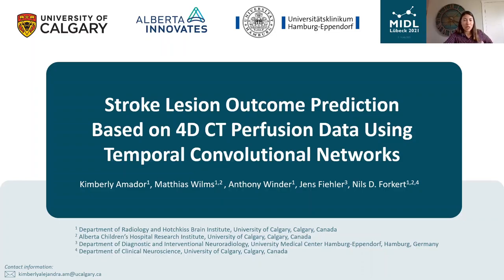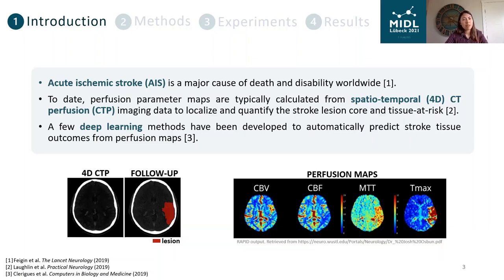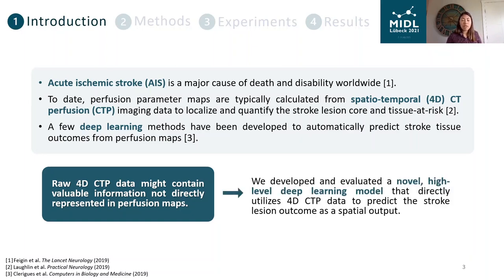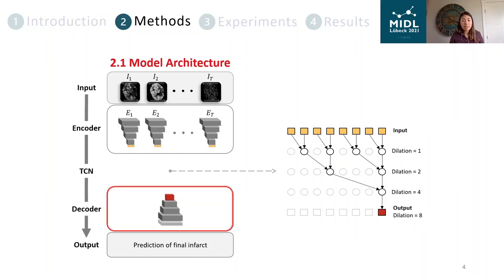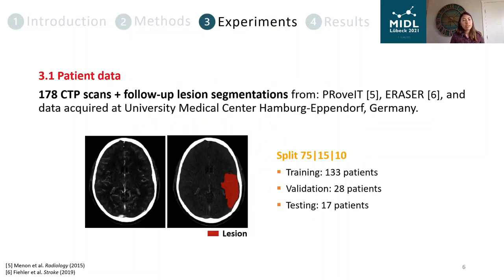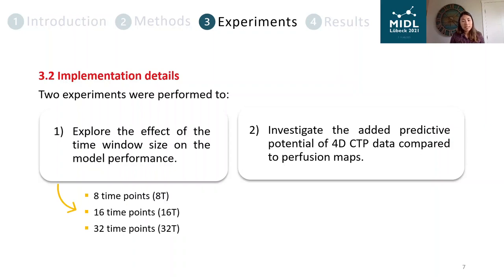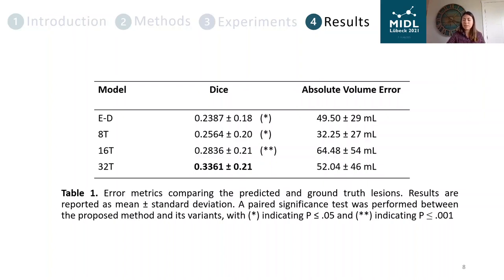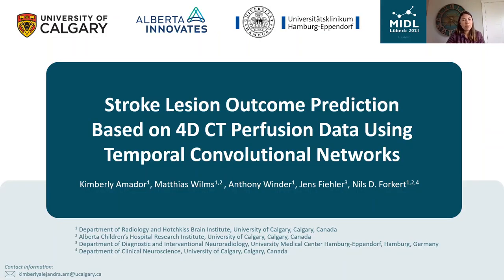MIDL 2021, A11, Amador et. al., Full Paper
A11 - Stroke Lesion Outcome Prediction Based on 4D CT Perfusion Data Using Temporal Convolutional Networks

 Kimberly Amador, Matthias Wilms, Anthony Winder, Jens Fiehler, Nils Forkert

Abstract: Acute ischemic stroke is caused by a blockage in the cerebral arteries, resulting in long-term disability and sometimes death. To determine the optimal treatment strategy, a patient-specific assessment is often based on advanced neuroimaging data, such as spatio-temporal (4D) CT Perfusion (CTP) imaging. To date, perfusion maps are typically calculated from 4D CTP data and then thresholded to localize and quantify the stroke lesion core and tissue-at-risk. A few studies have recently developed deep learning methods to predict stroke lesion outcomes from perfusion maps. The basic idea of these is to train a model, using perfusion maps acquired at baseline and their corresponding follow-up images acquired several days after treatment, to automatically estimate the final lesion location and volume in new patients. Nevertheless, model training based on the original 4D CTP scans might be desirable, as they could contain more valuable information not directly represented in perfusion maps. Therefore, we aimed to develop and evaluate a temporal convolutional neural network (TCN) to predict stroke lesion outcomes directly from 4D CTP datasets acquired at admission, without computing any perfusion maps. Using a total of 176 CTP scans, we investigated the impact of the time window size by training the proposed TCN on various numbers of CTP frames: 8, 16, and 32 time points. For comparison purposes, we also trained a convolutional neural network based on perfusion maps. The results show that the model trained on 32 time points yielded significantly higher Dice values (0.33$\pm$0.21) than the models trained on 8 time points (0.25$\pm$0.20; P$ smaller $0.05), 16 time points (0.28$\pm$0.21; P$ smaller $0.001), and perfusion maps (0.23$\pm$0.18; P$ smaller $0.05). These experiments demonstrate that the proposed model effectively extracts spatio-temporal data from CTP scans to predict stroke lesion outcomes, which leads to better results than using perfusion maps.